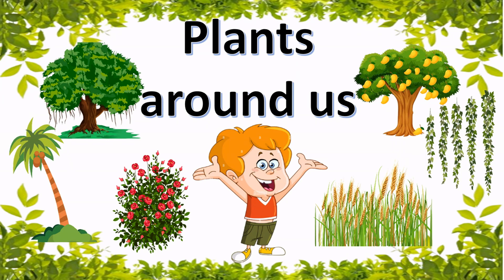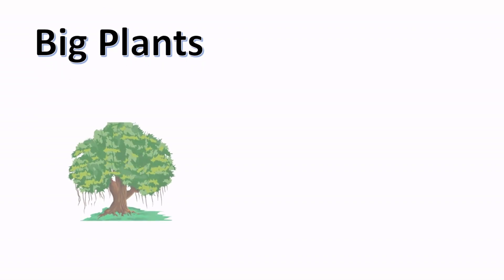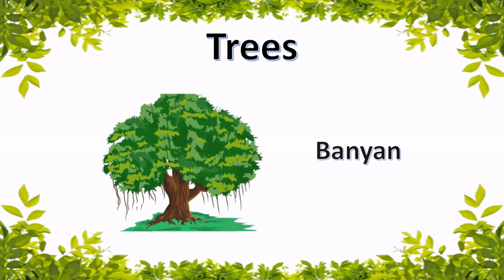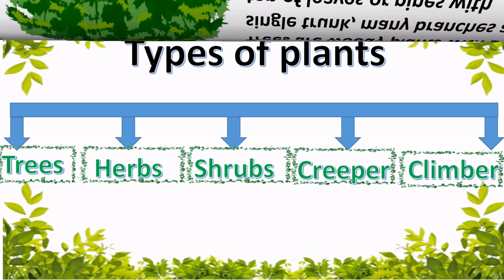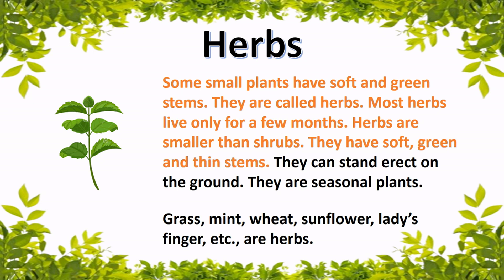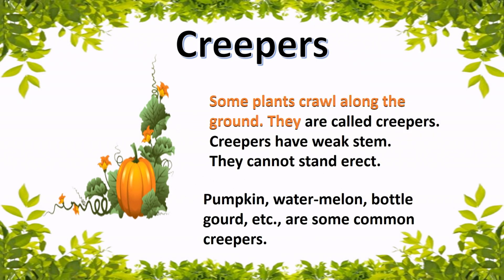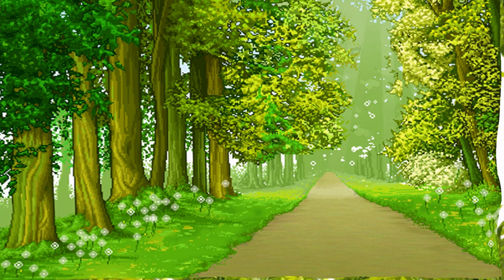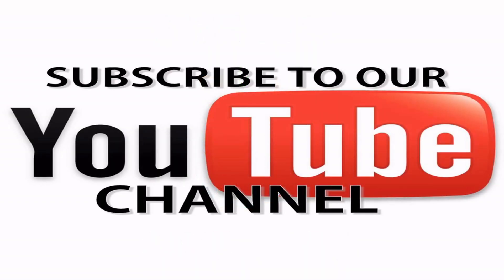Plants Around Us | Types of plants | Plants Around Us EVS Class 1 | Plants Around Us for kids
Plants Around Us for class 1 kids EVS